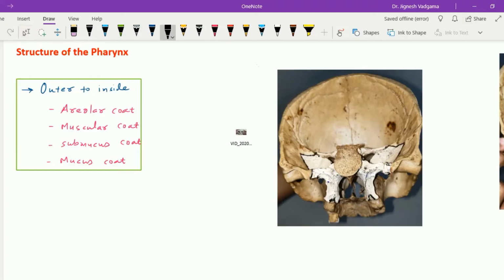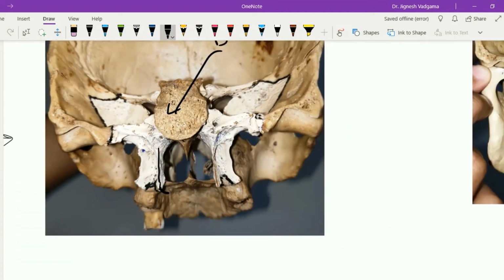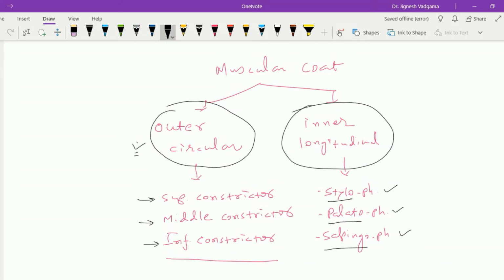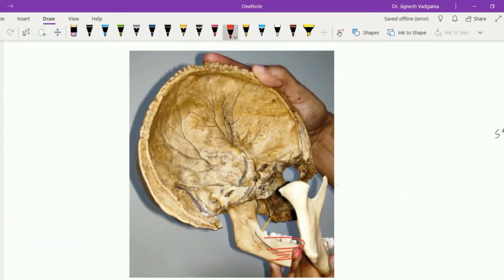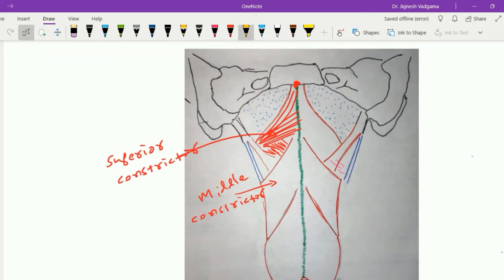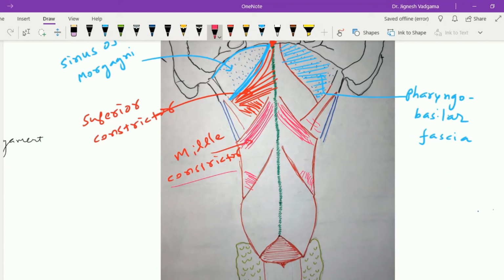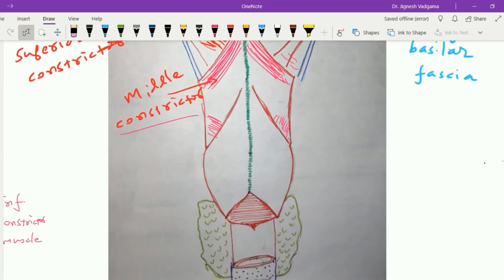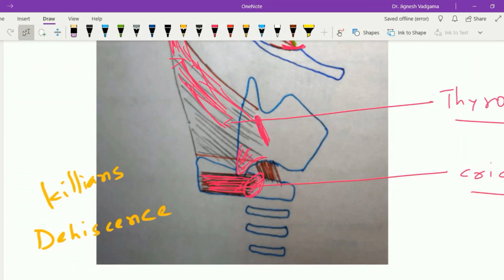Anatomy of the Pharynx - Part 3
Structure of the pharynx - Areolar coat and Outer circular layer (constrictor muscles of the pharynx)